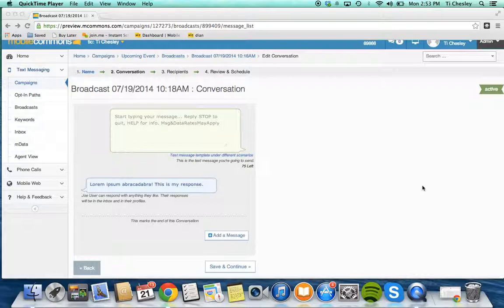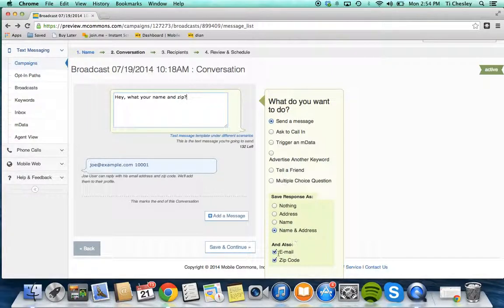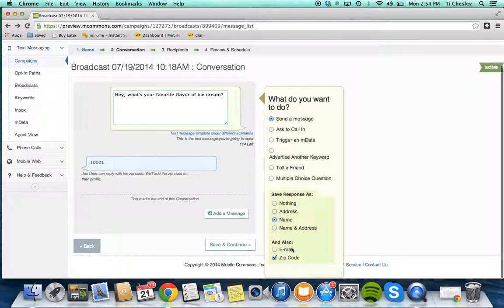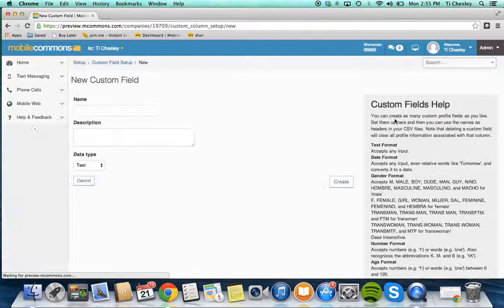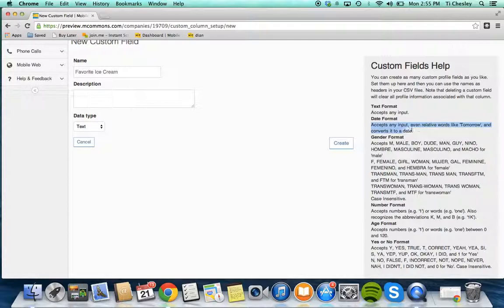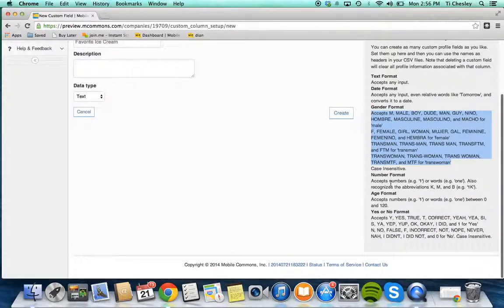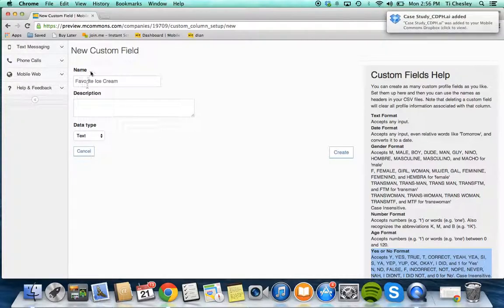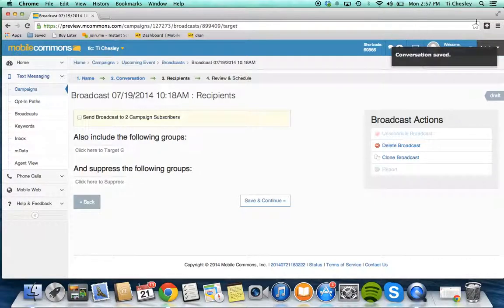Create Custom Fields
How to create custom fields so you can collect any information from your subscribers.